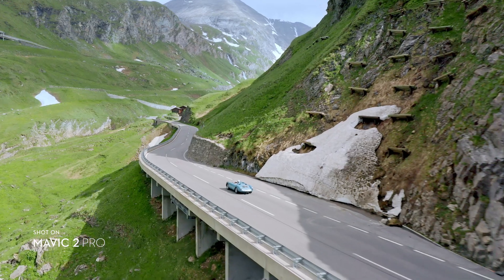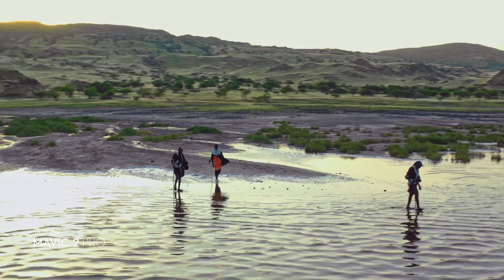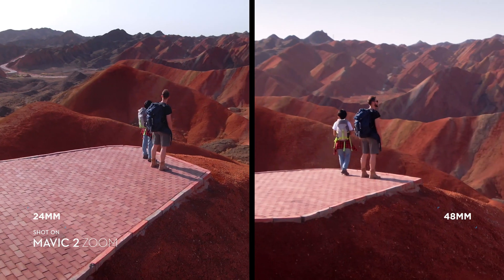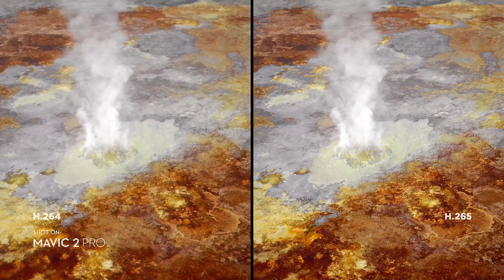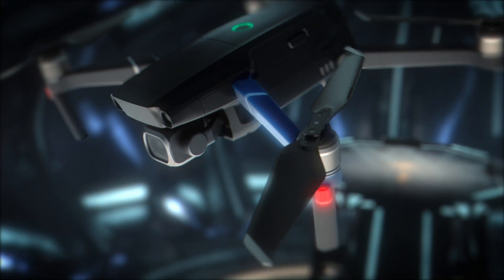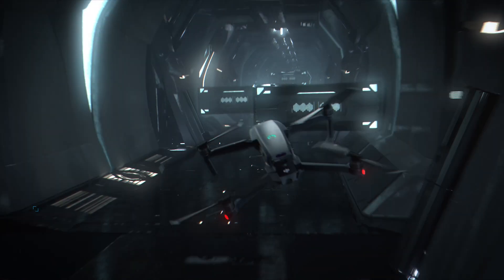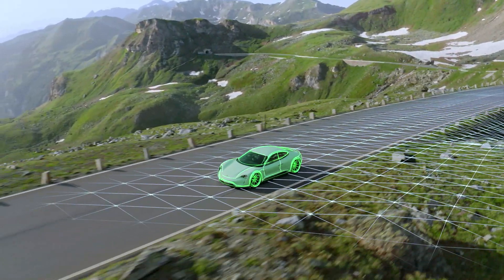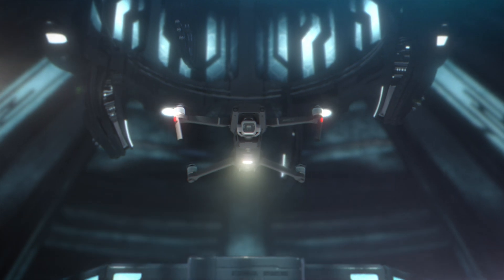DJI Mavic 2 PRO & ZOOM | DJI Ferntech | New Zealand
DJI Mavic 2 embodies all of DJIs advanced signature technologies and redefines what is possible in the world of aerial photography.

The Mavic 2 Pro is equipped with a brand new camera from Hasselblad. The L1D-20c camera has Natural Colour Solution (HNCS) technology enabling the user to capture stunning 20-megapixel aerial shots in striking colour detail. A 1-inch CMOS Sensor, 10-bit Dlog-M colour profile, HDR video and an adjustable aperture are just some of the spectacular features of the Mavic 2 Pro.

The Mavic 2 Zoom, with 24-48mm Optical Zoom camera opens up the possibilities for capturing video footage. This unique feature can zoom during flight, with quick, accurate focus and captures high-resolution photos like never before.